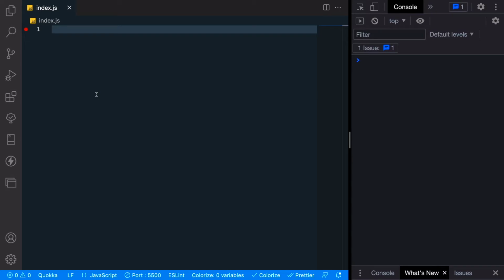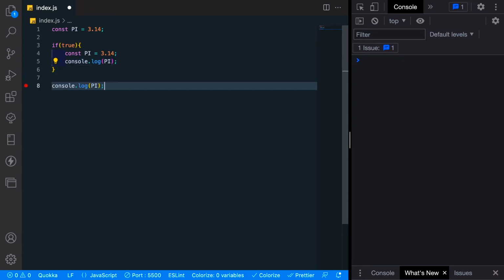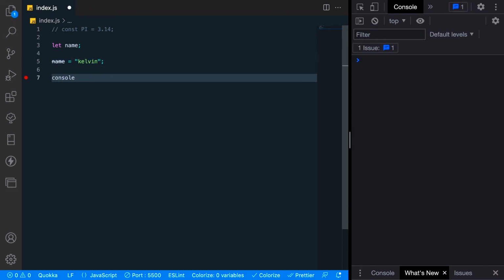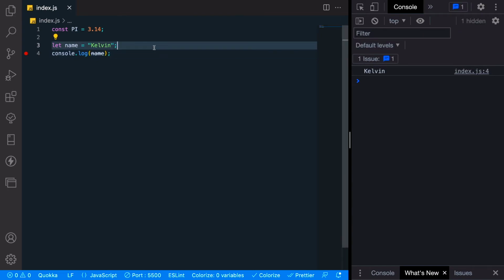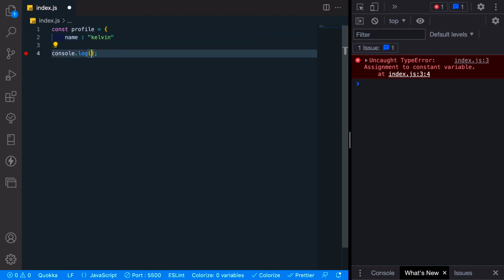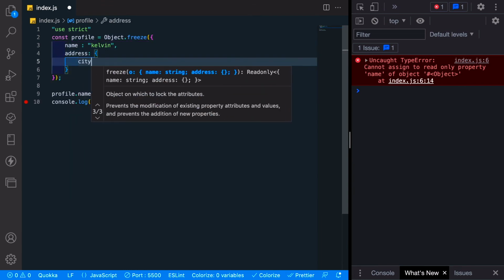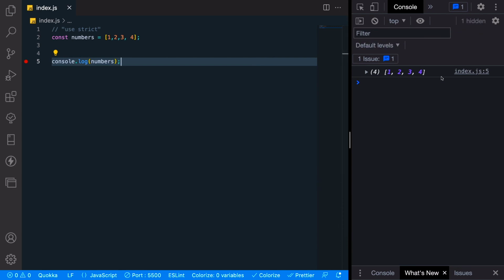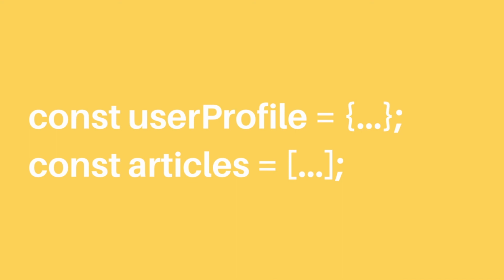ES6 Tutorial #2 const keyword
In JavaScript, const allows you to only modify the value of the array, but the reference to the array cannot be changed. The const variable creates only a reference to the value. Object properties can be changed but the reference to an object cannot be changed.

Timeline
0:00 Introduction
1:13 Scoping & Redeclaration
2:44 Initialization
3:55 Mutability & Immutability
5:24 const and objects
7:53 const and arrays